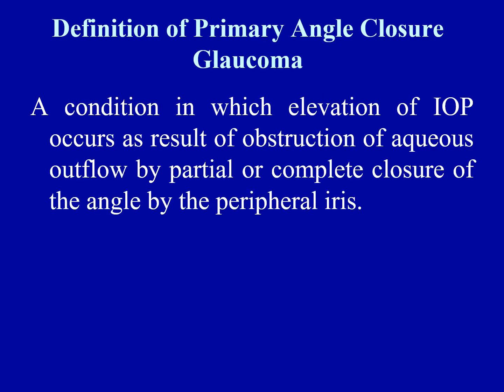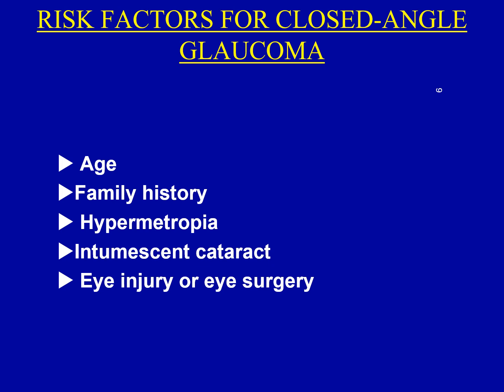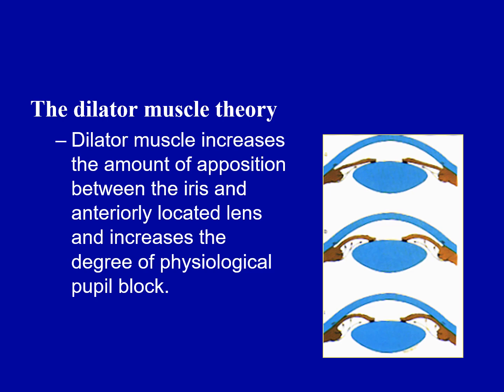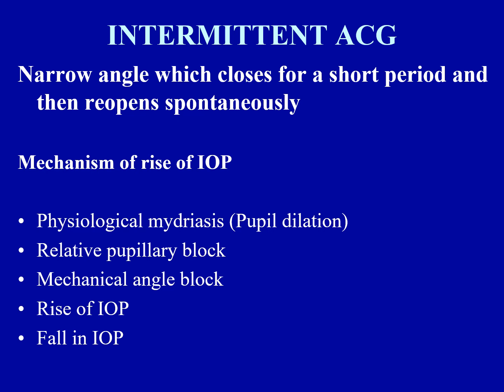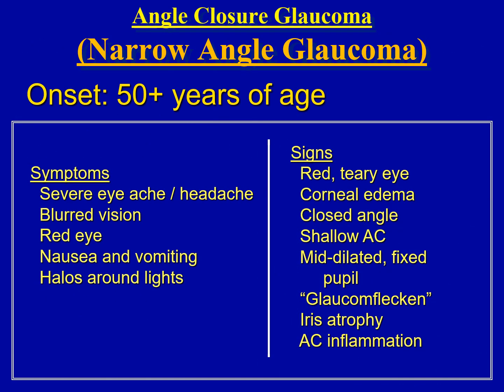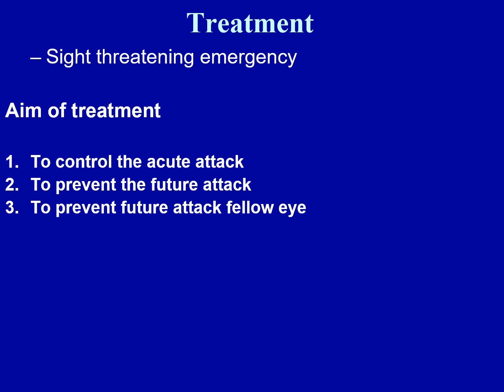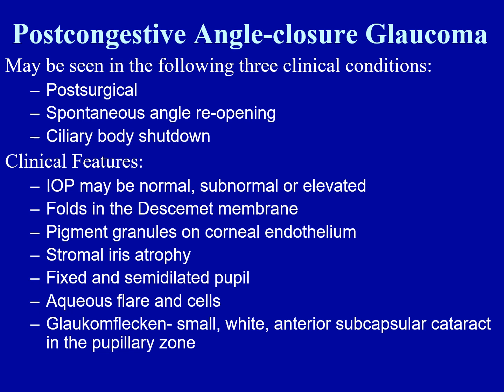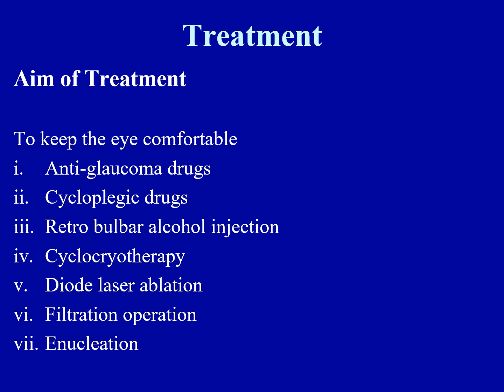Lecture by Col Dr. Munir Ahmad on Topic Primary Narrow Angle Glaucoma